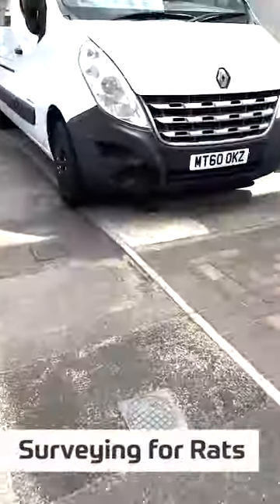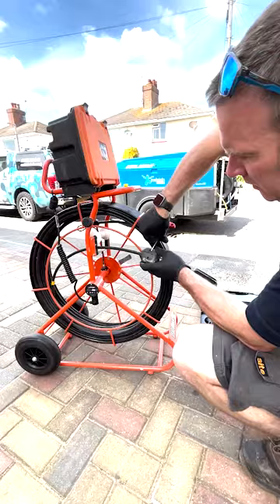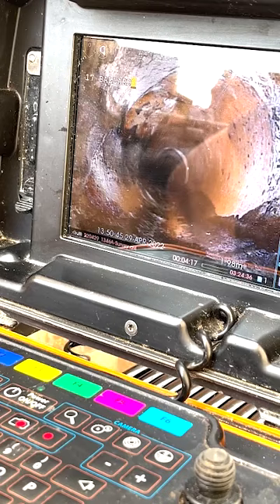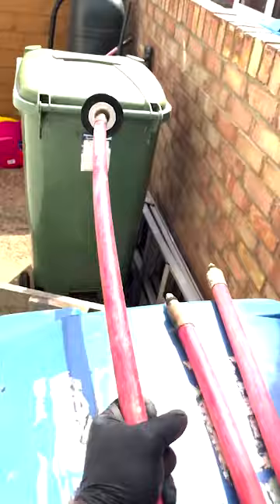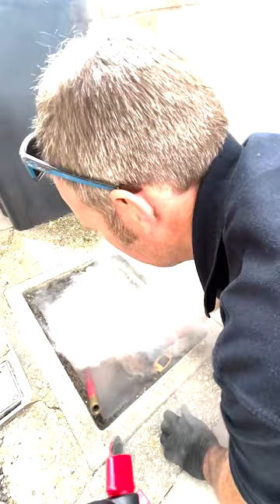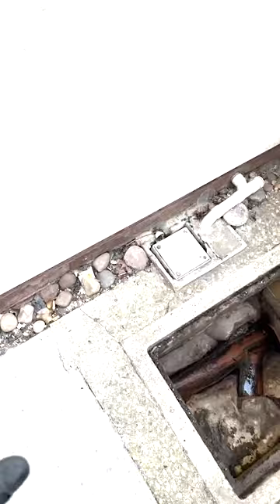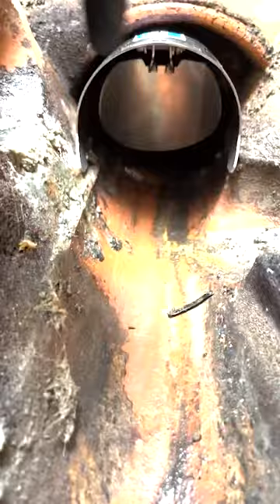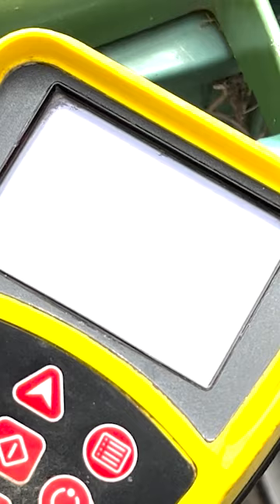Rat Survey - How Are They Getting In?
There is an ongoing issue with rats in this property. The pest controllers have been around and can't determine where they are getting in, so Maintain Drains have been asked to have a look.